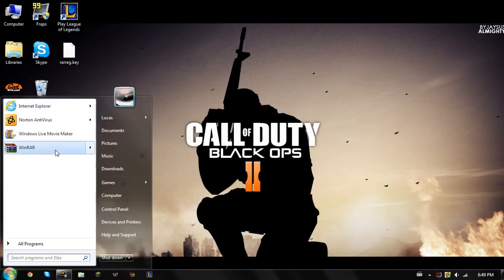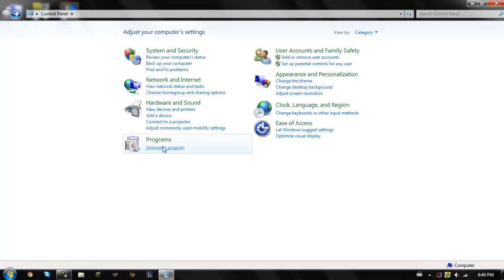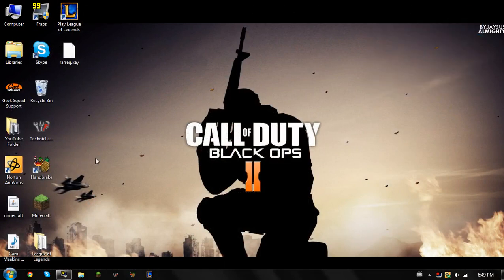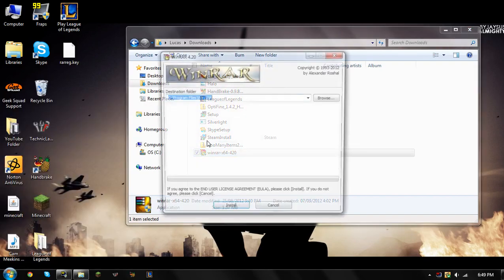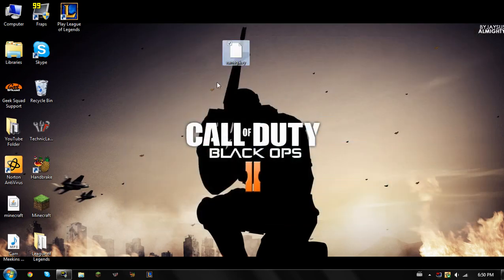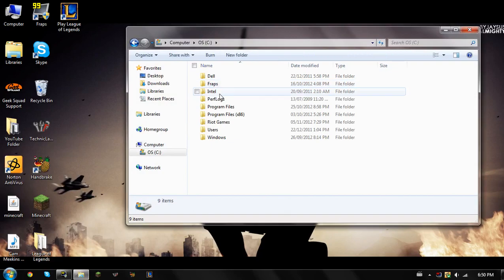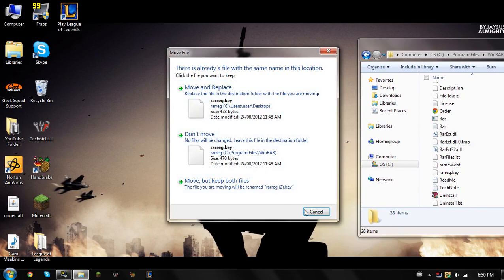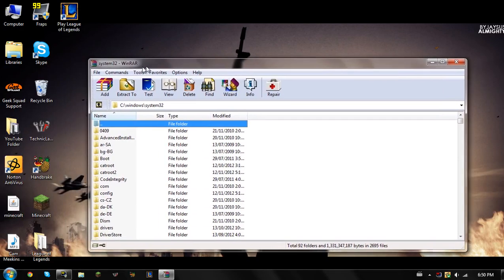★[FREE Download] WinRAR 5.11 FULL Version 2014★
hey, this tutorial will teach you how to get the full version of winrar free without torrenting; possibly the easiest way to get winrar free without paying for it! :)
Open for Downloads!

Just click skip ad on the top right after 5 seconds :)